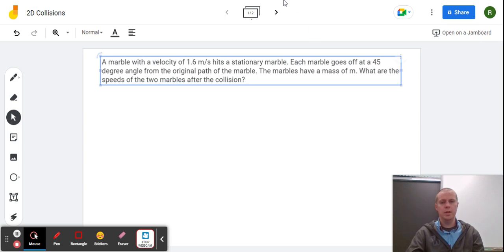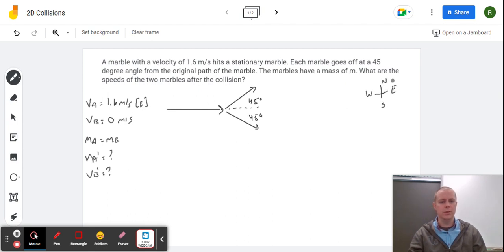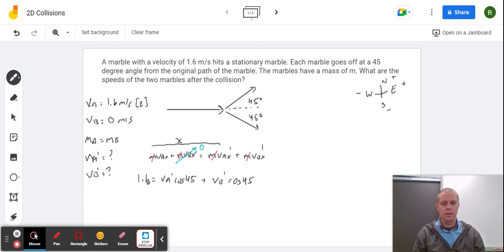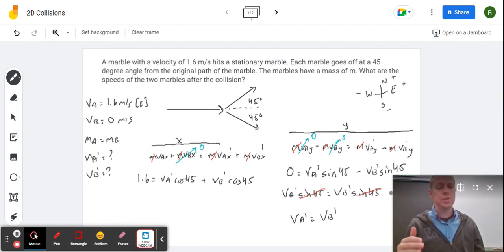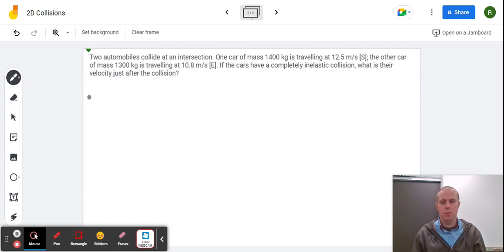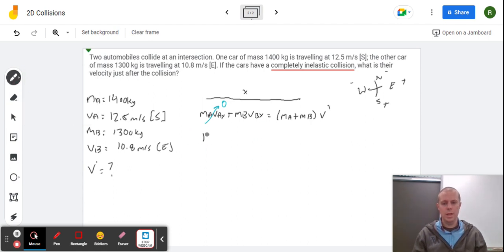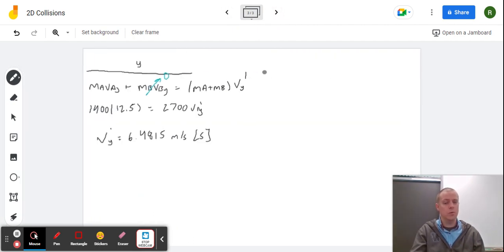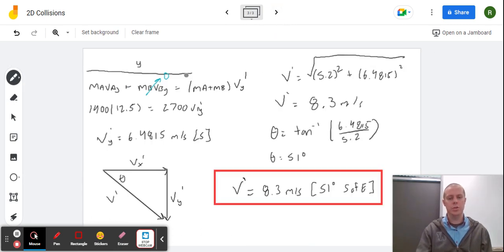2D Collisions - Guided Example